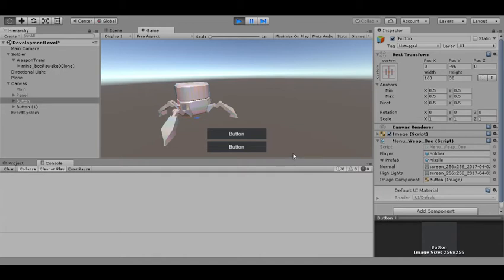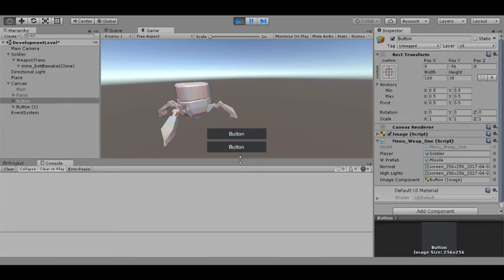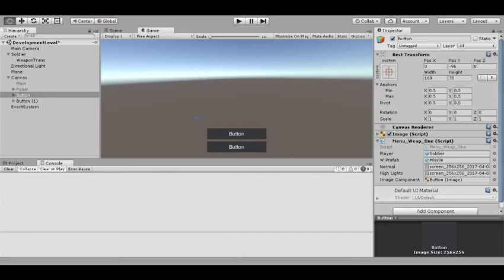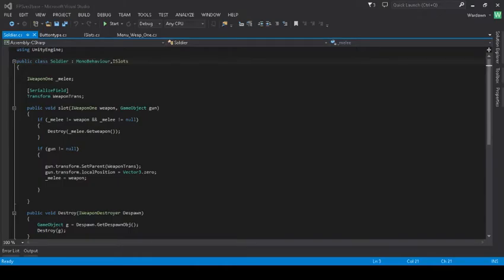Unity 3D Tutorial Make a FPS Game (Slot item Refined!!)